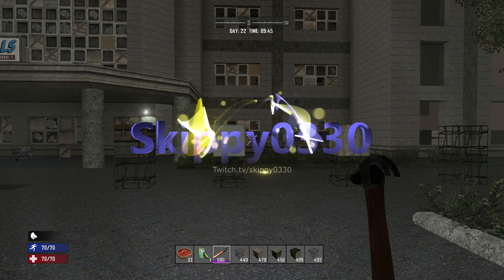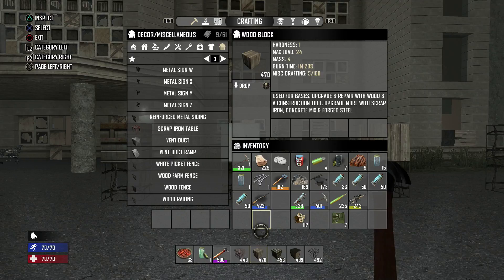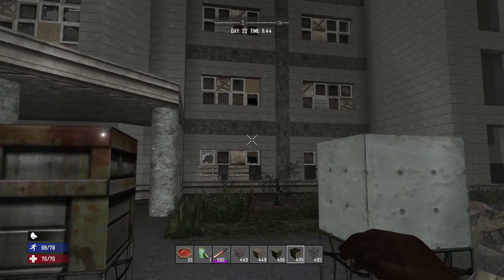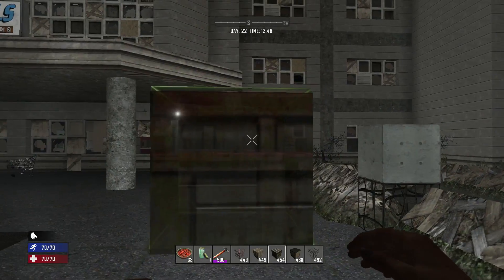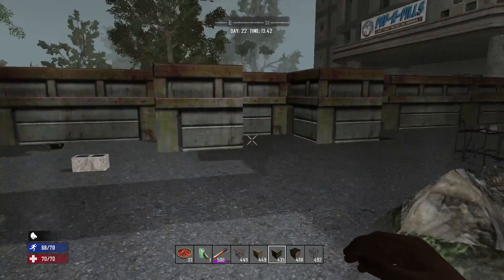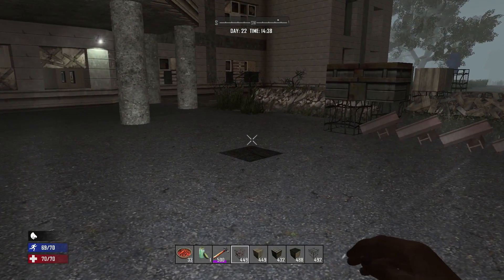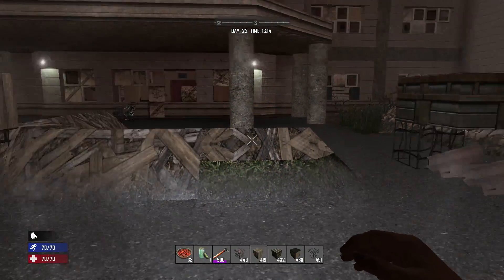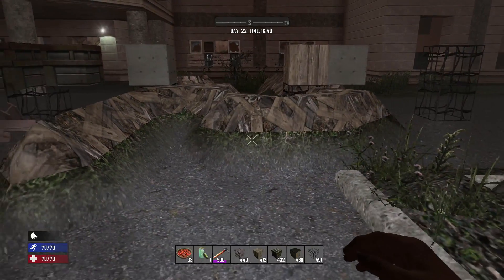7 DAYS TO DIE PS4 /xbox Tips: physics explained!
how to not collapse your base on 7dtd ps4 /xbox

Surving your first night defend yourself! epic base design, best around!